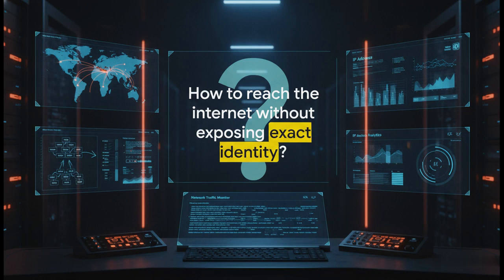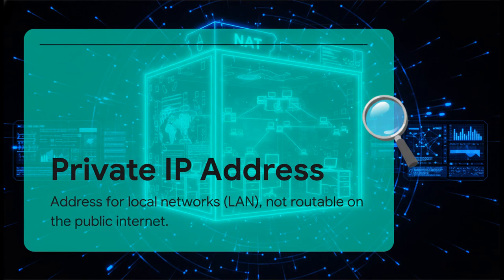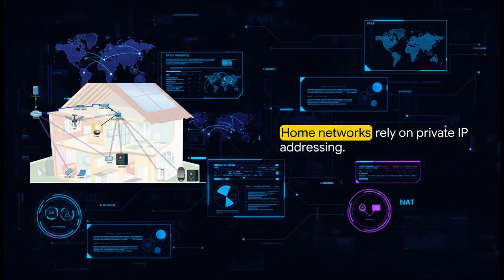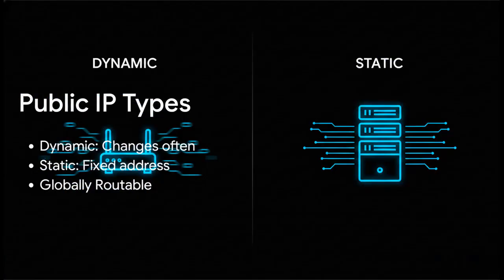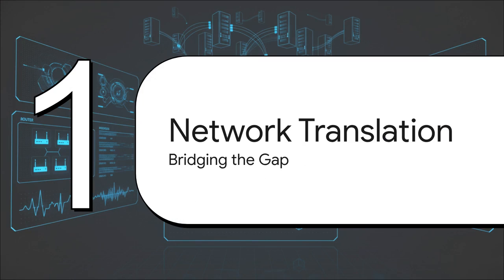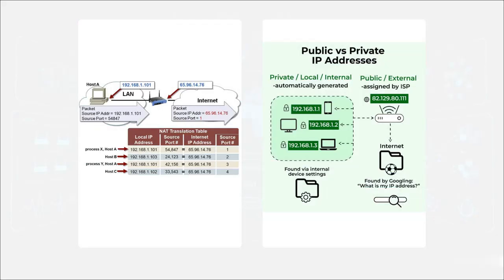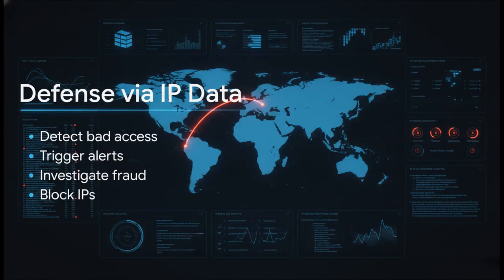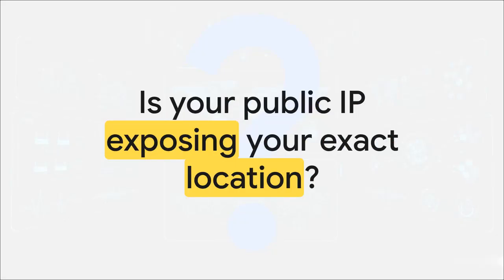Day 17: Private IP vs Public IP Explained | Networking Basics 🌐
🚀 Welcome to Day 17 of the 45 Days Cyber Security Series!

In this video, you'll learn the difference between Private IP Addresses and Public IP Addresses, one of the most important networking concepts for cybersecurity beginners.

📚 Topics Covered:

✅ What is a Private IP Address?
✅ What is a Public IP Address?
✅ Private IP vs Public IP
✅ How NAT (Network Address Translation) Works
✅ ISP and Public IP Assignment
✅ Real-Life Examples
✅ When to Use Private and Public IPs

Understanding IP addressing is essential for networking, ethical hacking, SOC analysis, penetration testing, and cybersecurity careers.

🔐 Follow the complete 45 Days Cyber Security Series to build a strong cybersecurity foundation.